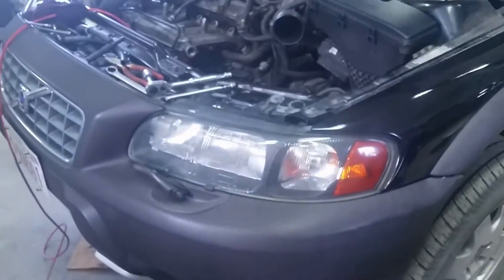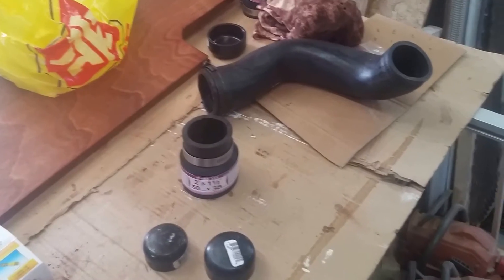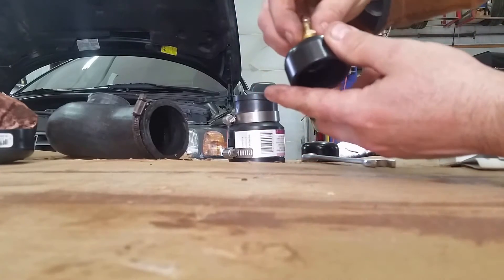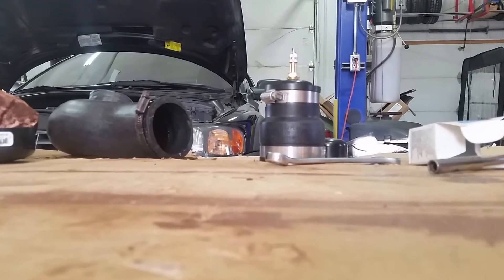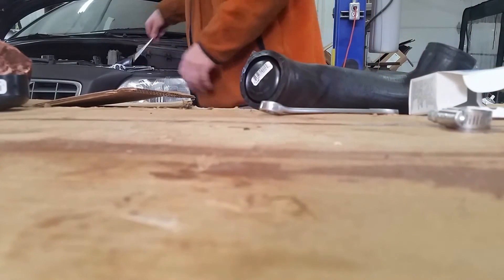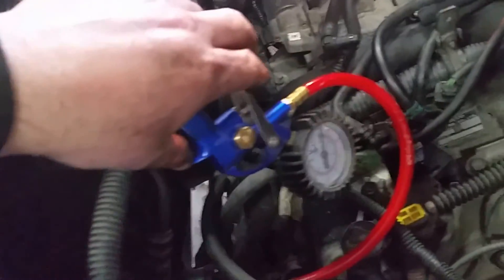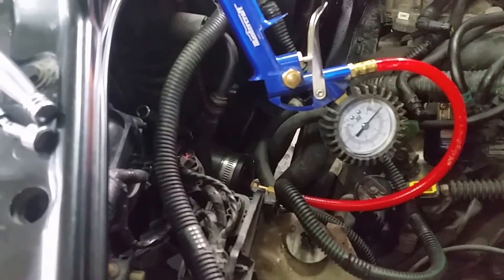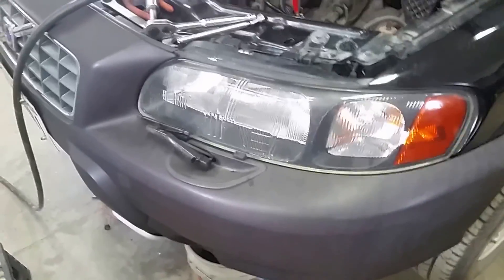P2 Volvo Intercooler air to air in car test v70 xc70 xc 90 t5 2001+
In car testing setup and demo in a 2002 xc70 . The intercooler takes the charge are from the turbo and cools it back down so the engine can generate more power. A leaking unit reduces hp, fuel mileage and increases workload on the turbo. Common to many P2 Volvos in model years 2001 and above.  This test can also be done on P1 Volvos but the connections are  vertical on the intercooler.